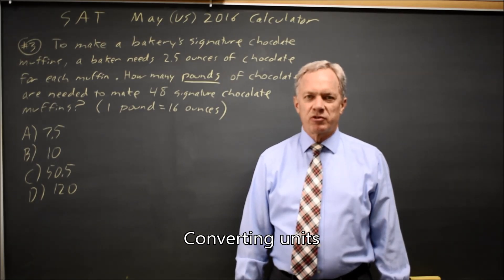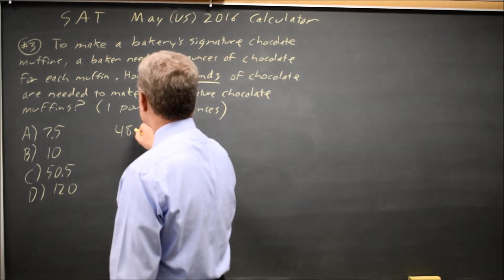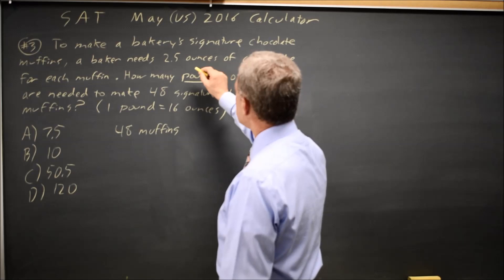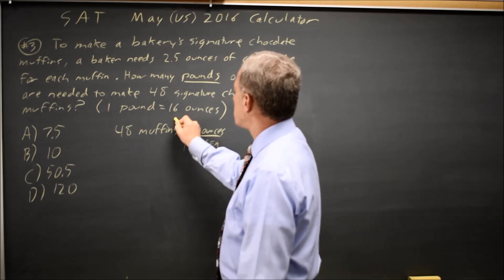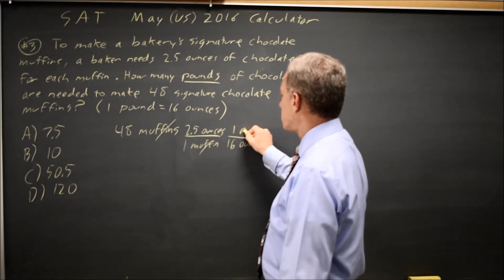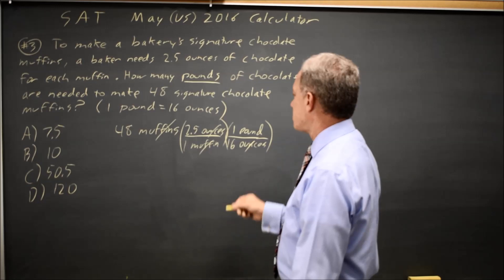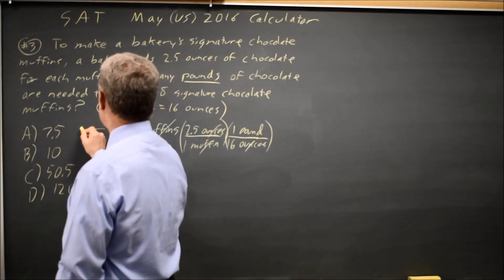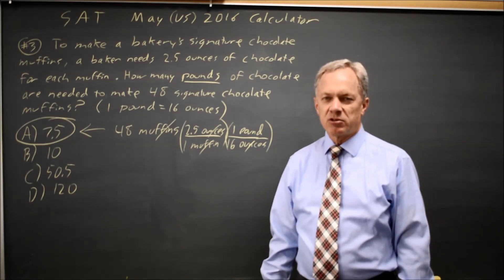SAT Test 5: Muffins converting units - question #4-3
To make a bakery’s signature chocolate muffins, a baker needs 2.5 ounces of chocolate for each muffin. How many pounds of chocolate are needed to make 48 signature chocolate muffins? (1 pound = 16 ounces)
A) 7.5
B) 10
C) 50.5
D) 120